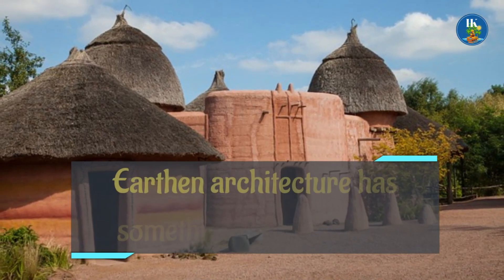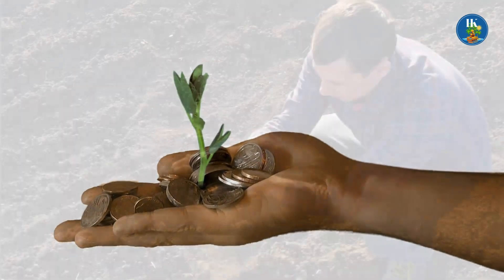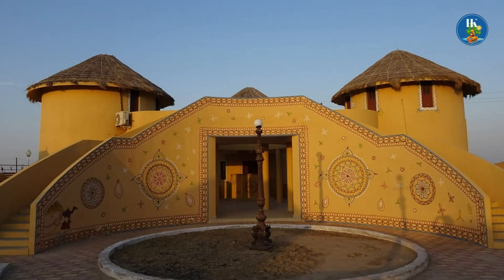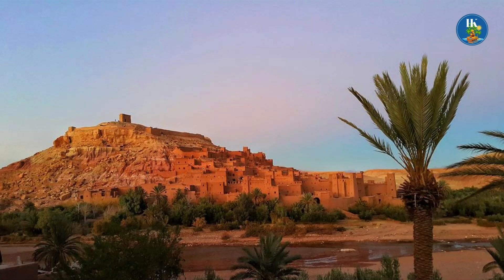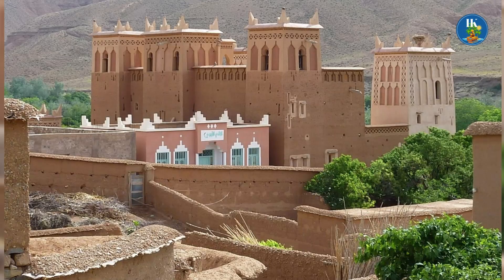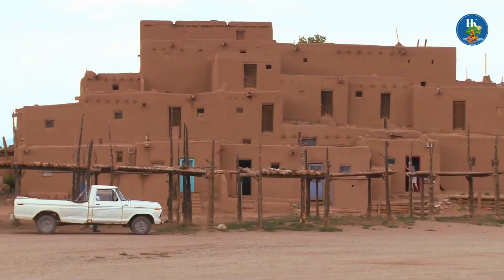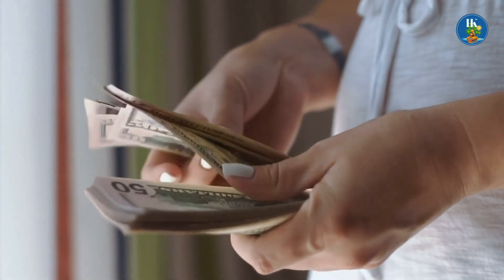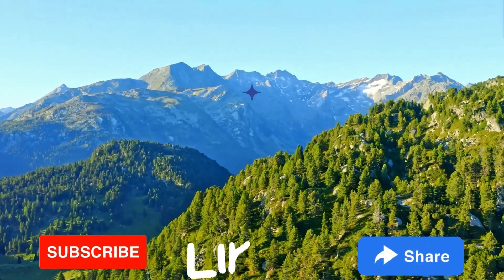Earthen Architecture Has Something For Everyone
Mud has been an integral part of human civilization. From Asia to Latin America, we will see the marvels of earthen architecture. Adobe houses still provide shelters for around 30% of the global population. Adobe homes will help us to reduce global carbon emissions. However, eco-friendliness is not the only benefit we will gain from this technique. It is reasonable to say that earthen architecture is the sustainable future of construction.

 This video will brief some of the mind blogging benefits of adobe buildings. From thermal insulation to the cost-effective nature of adobe, is covered in this short video.